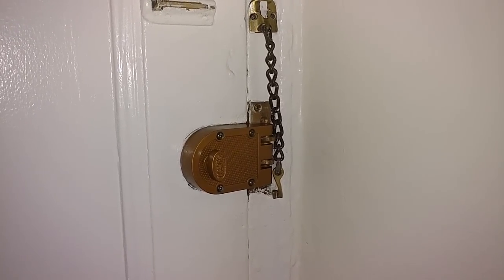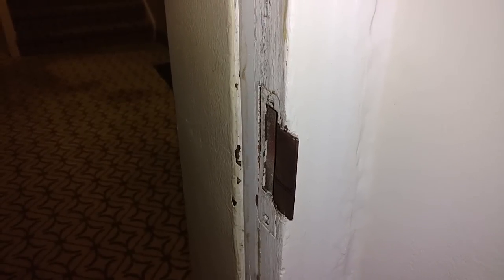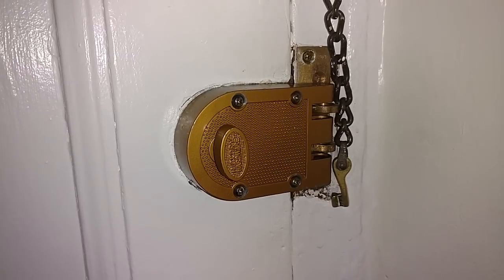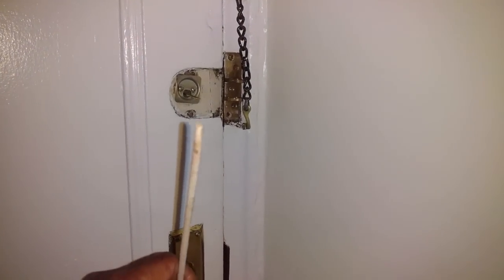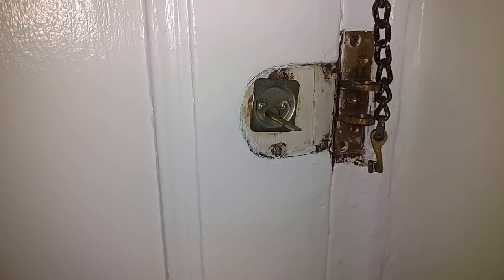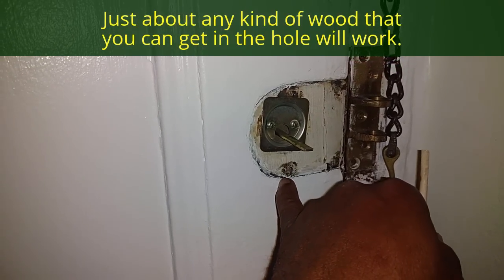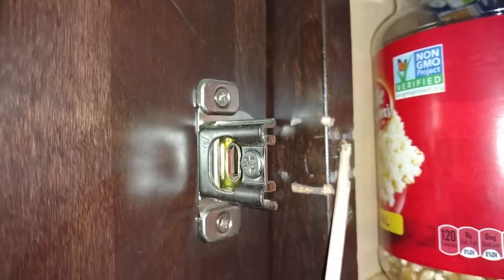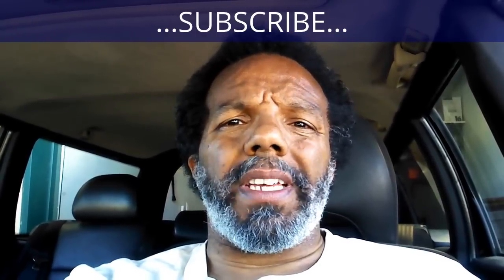How to tighten loose or stripped out screw holes in wood. - VOTD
In this video I show how I repair most damaged screw holes around the house. This works for door hinges, cabinets, door knob screw holes, etc.

I like to use dowel rods, they are usually made of hard woods and can take the stress of the repair. In light weight applications just about any wood will do. Chips from a 2x4, pencil wood, paint stick stirrer chips, etc. Simply get some more wood in the hole and reinstall the screw.